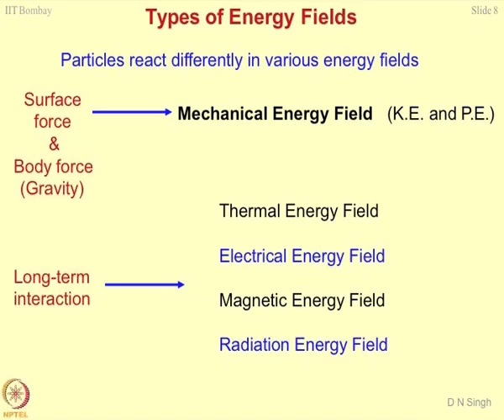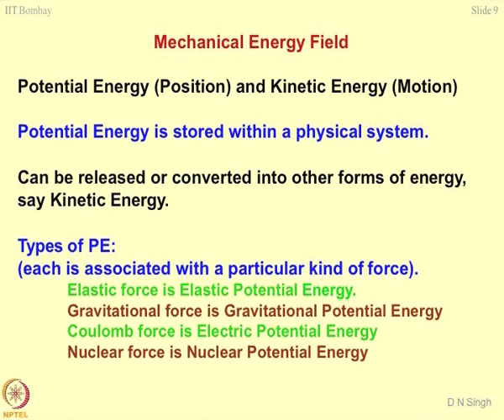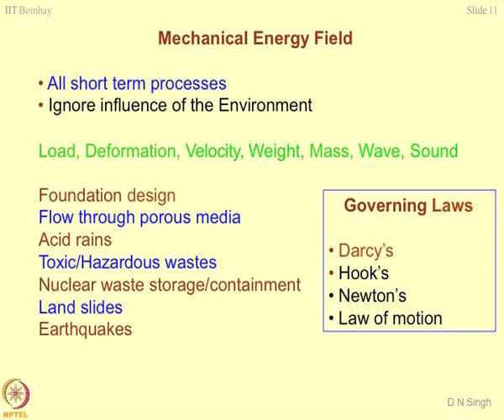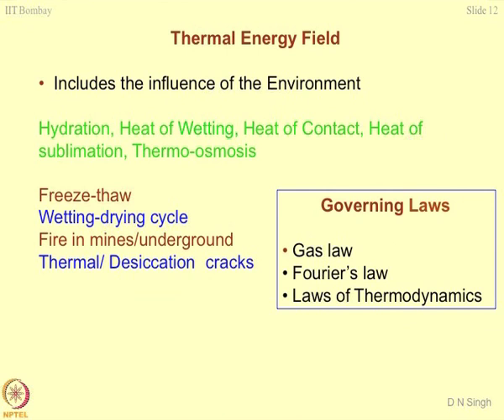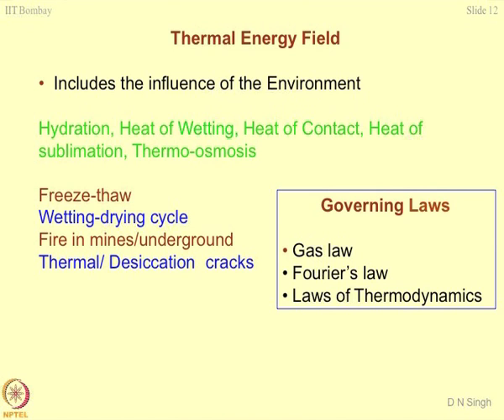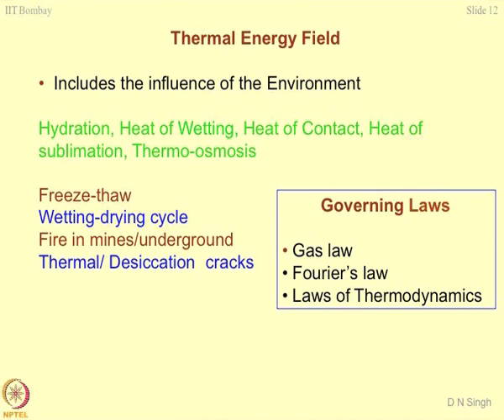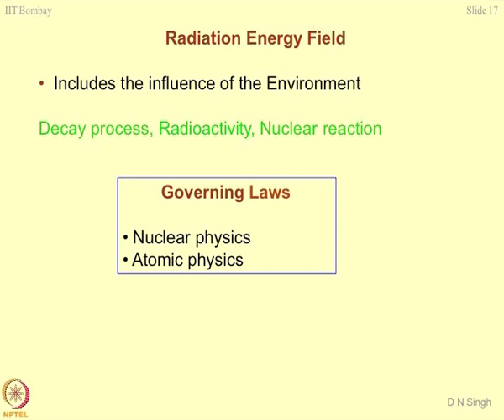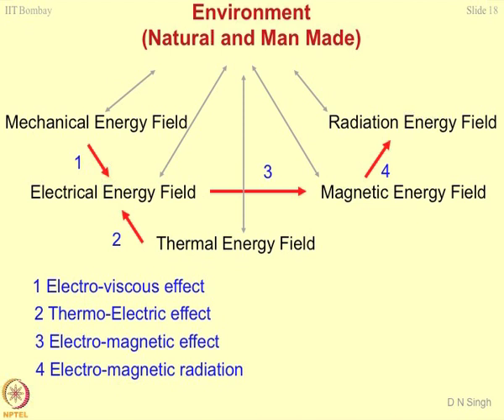Week 4-Lecture 15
Lecture 15 : Particle Energy Field Theory

 To access the translated content:
1. The translated content of this course is available in regional languages.
 2. Regional language subtitles available for this course
 To watch the subtitles in regional languages:
 1. Click on the lecture under Course Details.
 2. Play the video.
 3. Now click on the Settings icon and a list of features will display
 4. From that select the option Subtitles/CC.
 5. Now select the Language from the available languages to read the subtitle in the regional language.